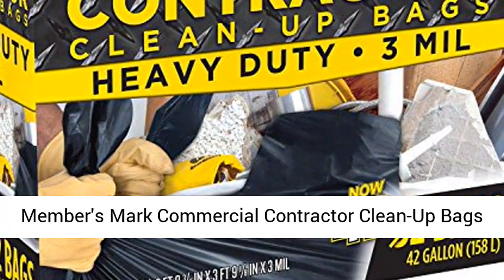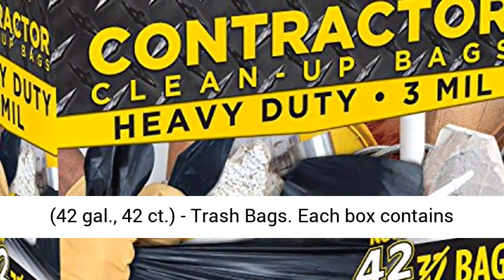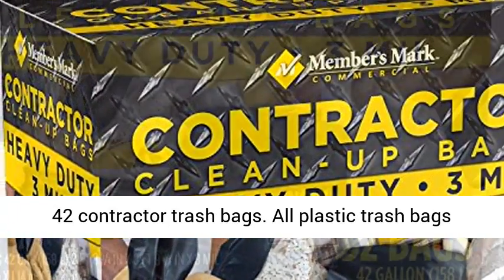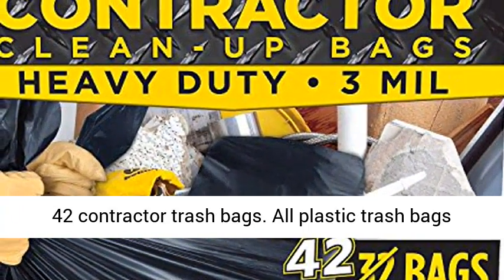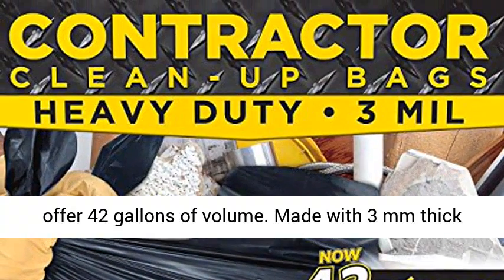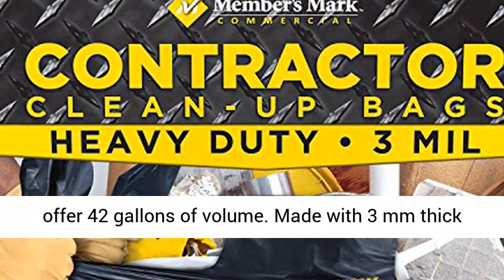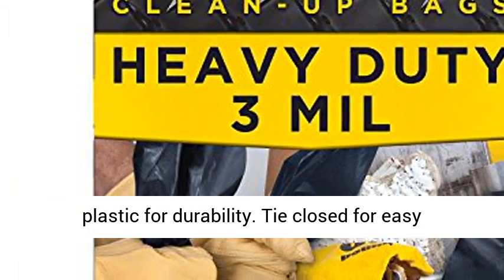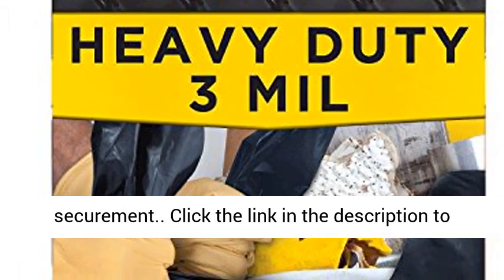Member's Mark Commercial Contractor Clean-Up Bags (42 gal., 42 ct.) - Trash Bags - Overview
Each box contains 42 contractor trash bags
All plastic trash bags offer 42 gallons of volume
Made with 3 mm thick plastic for durability
Tie closed for easy securement

Say goodbye to rips and tears, or using multiple bags for moderate size needs with these commercial trash bags. These Member's Mark Commercial Clean-Up Bags (42 gal., 42 ct.) offer the sturdy construction, high-volume capacity and quantity necessary for DIY projects, clean up on construction sites, for home remodeling projects and in other situations were bulky waste must be disposed of.